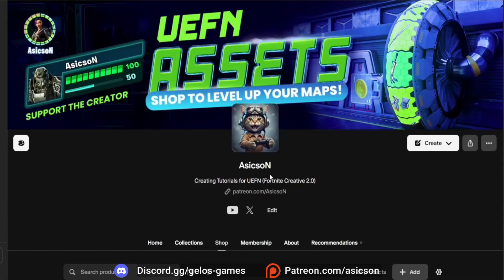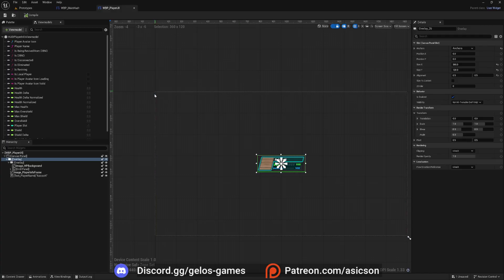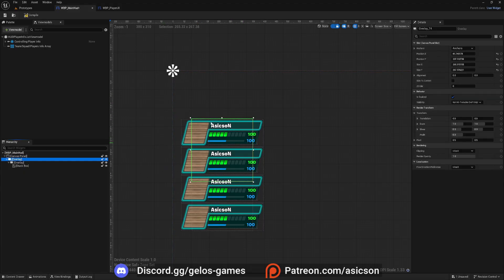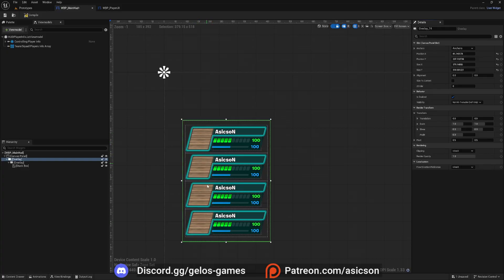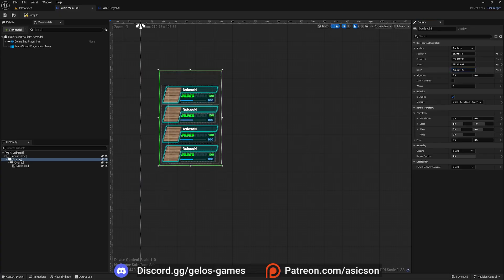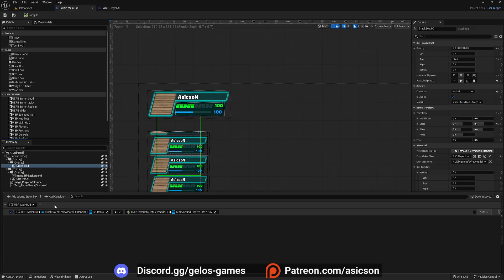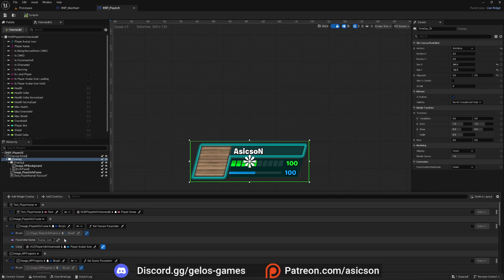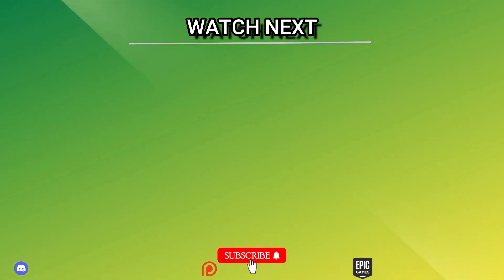Team Info Widget Done Properly - UEFN Tutorial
In this video you will learn how to make sure local player info won't be duplicated and how to properly setup widget to work with local player and team info combined.